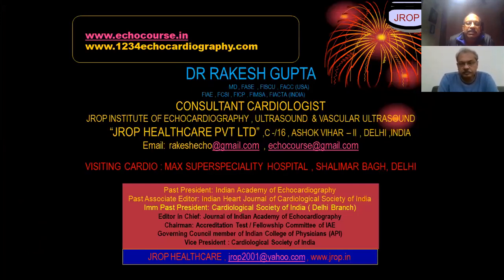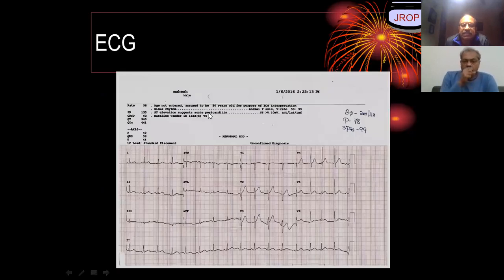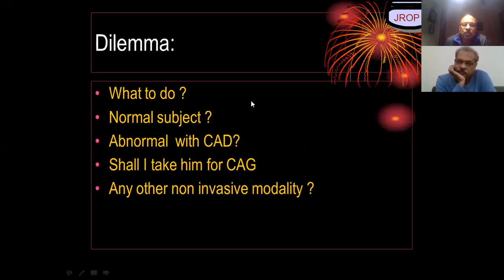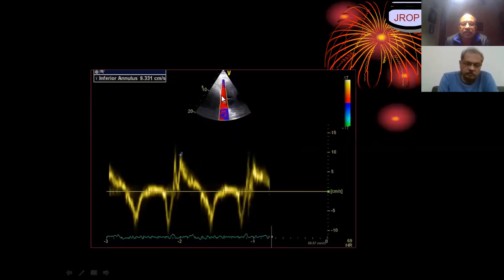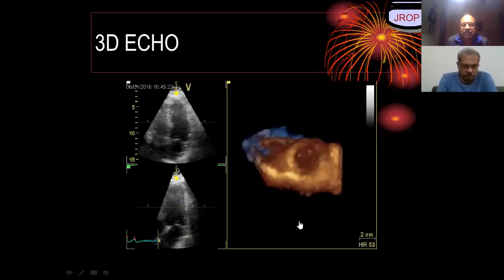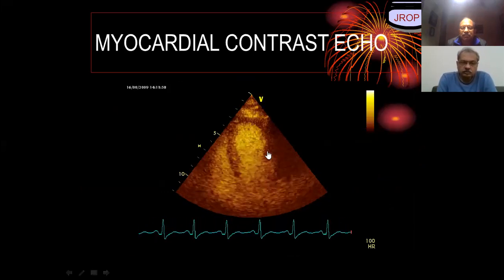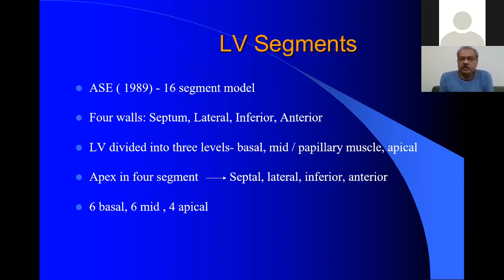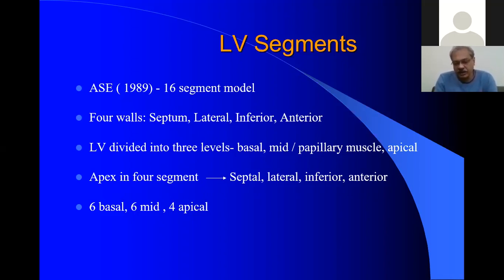CAD By Dr Sameer Shrivastava